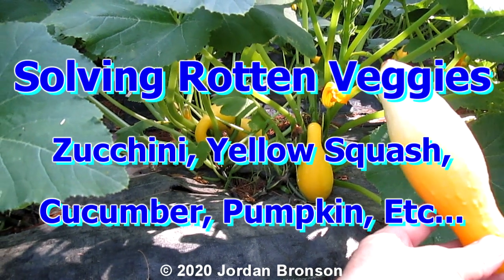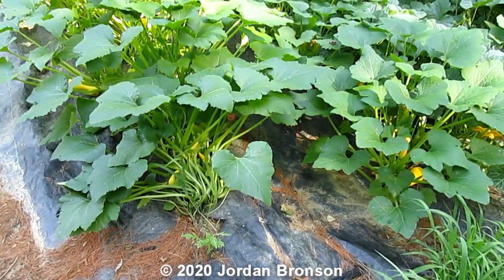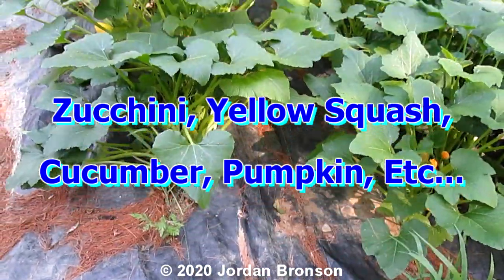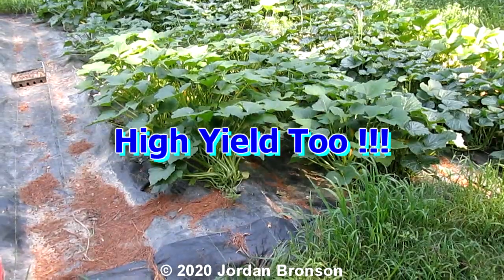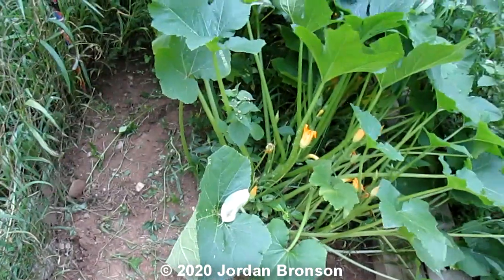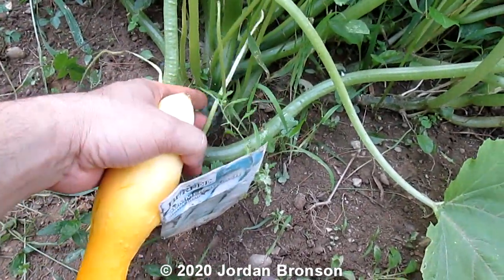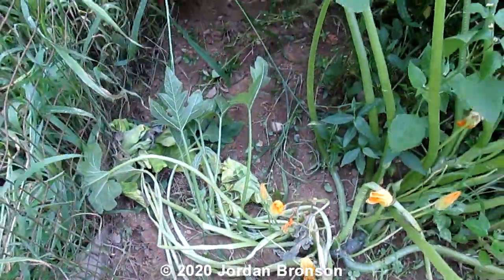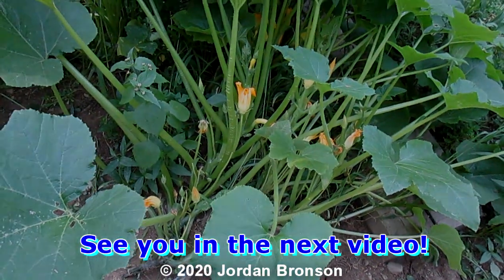Easy Solving Rotten Vegetable In Garden - Rotting Zucchini Yellow Squash Cucumber Pumpkin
In this video, I've found a way to prevent rotten flowers or leaves and higher yield vegetable production.  I have done a few tests to see how we get rotten vegetables in garden.  So far, the best was ground cover and air flow.  It is extremely important if you live in a moisture zone or have extra rain, to use ground cover or add cut grass to your vegetable garden as a moisture prevention and you can see in this video.

Not only you will get higher yield, but less rotten veggies too.  Try to apply this method to your garden, you will have better results doing it.

BEST PART OF IT ALL. We use no spray or anything like that what-so-ever !!!